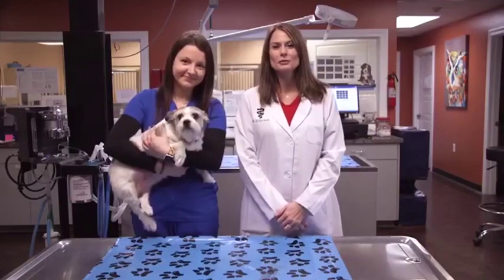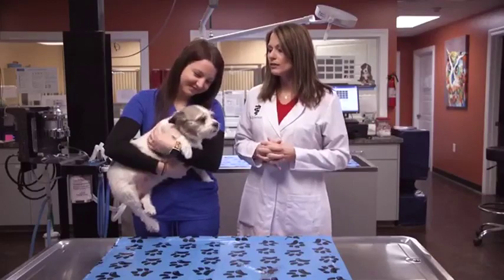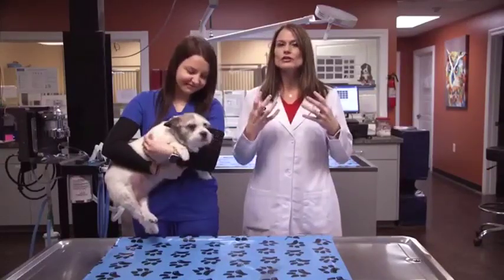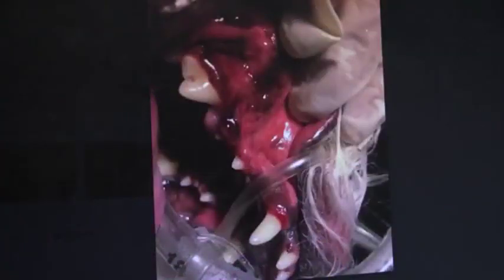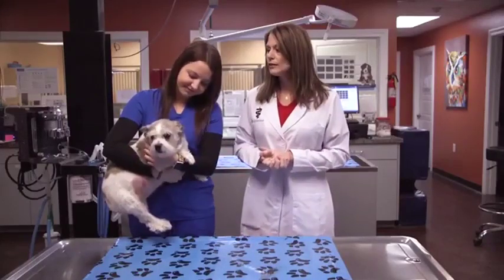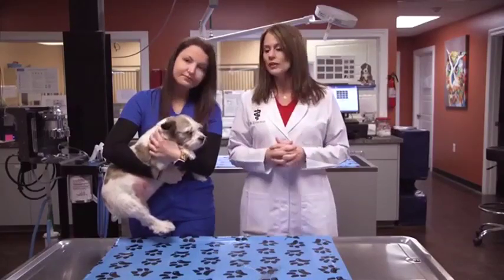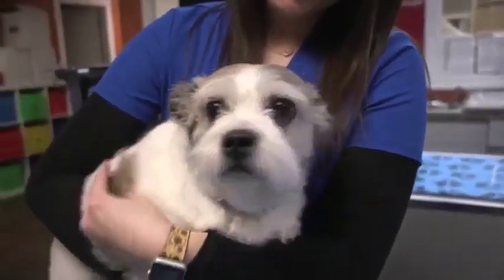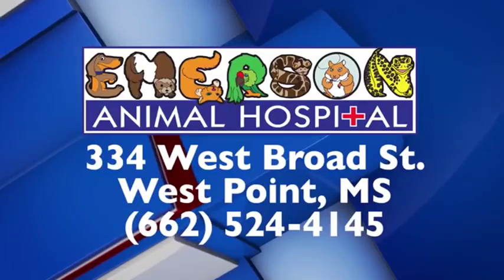Animal Health 12/3/19 - Importance of Removing Plaque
Dr. Karen Emerson of the Emerson Animal Hospital in West Point. stresses the importance of maintaining your pet's oral hygiene and removing plaque that can lead to a host of other health complications.